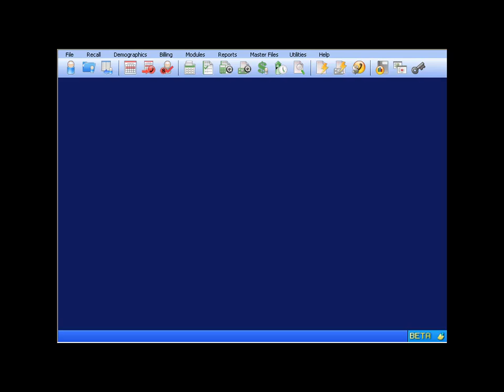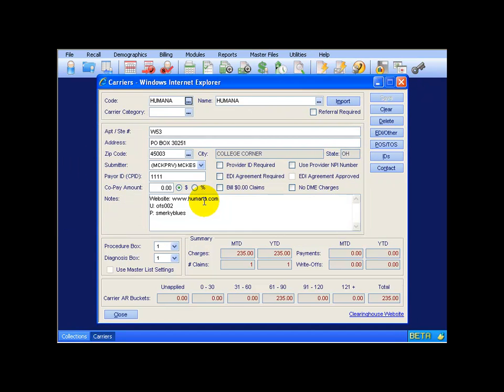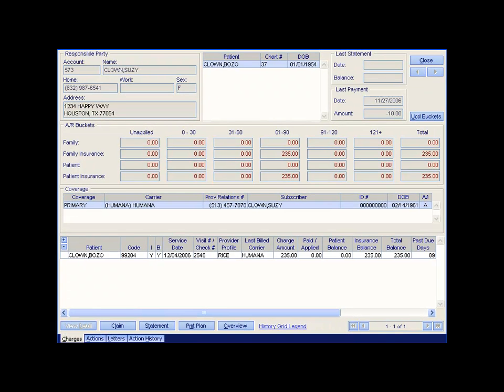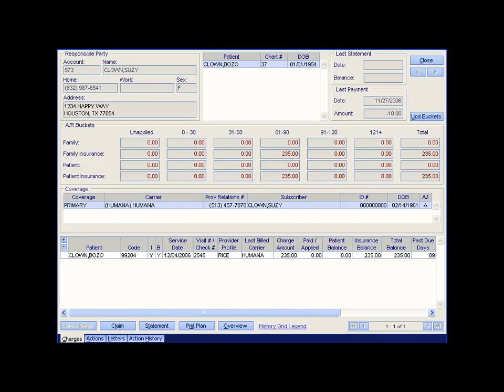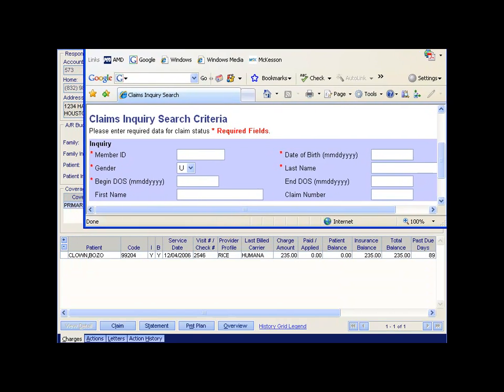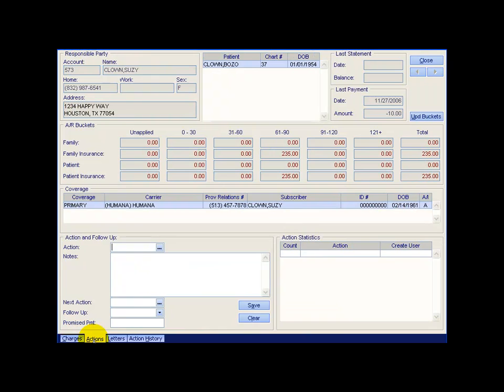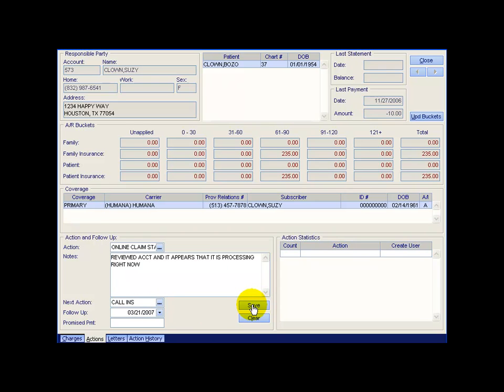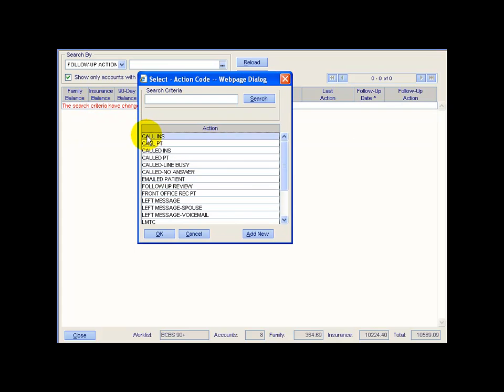99 Medical Billing Collection Examples - Medical Billing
Working patient and insurance accounts in collections. 97 of 113 Medical Billing Training Videos by Kirt Kershaw